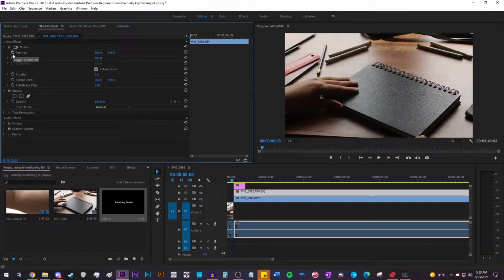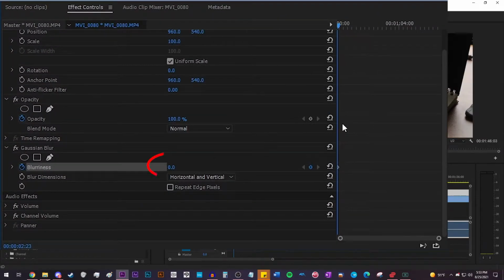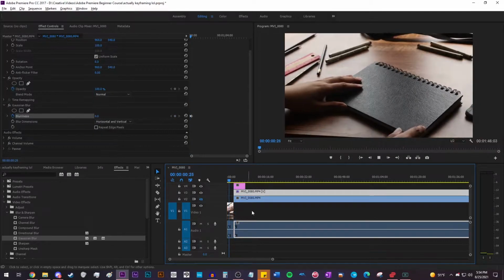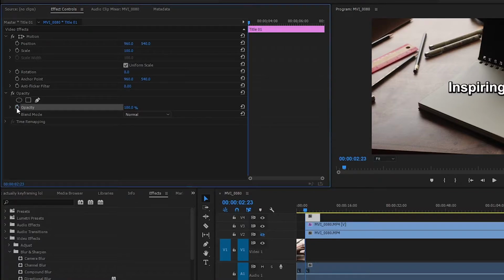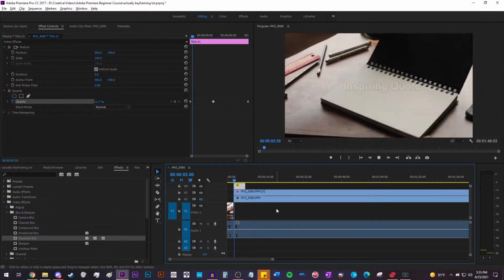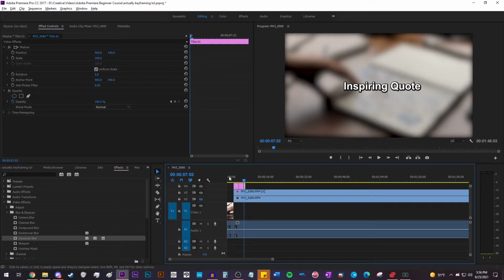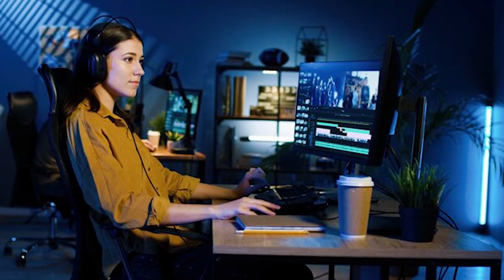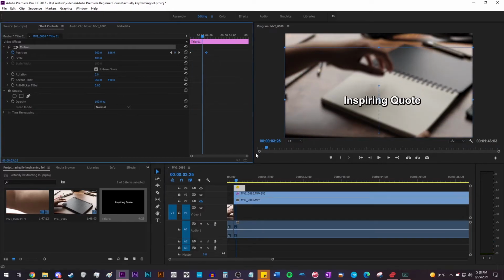KEYFRAMING EXPLAINED with examples!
A concise yet informational video, explaining keyframing with helpful examples! Use keyframes to elevate your video to the next level!

Gear I Use:
►Mic - Shure SM7B
►Audio Mixer - GoXLR Mini
►Camera - Canon eos m50
►Shotgun Mic - RODE video mic NTG
Curious about anything else I use? Ask me :)